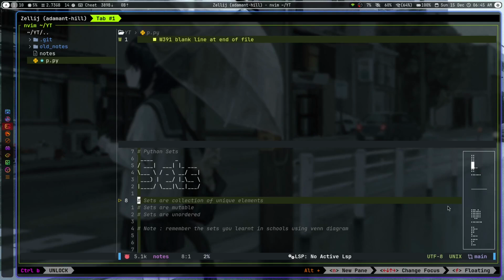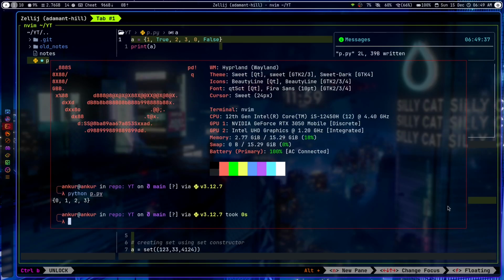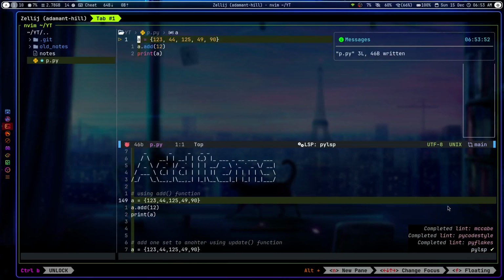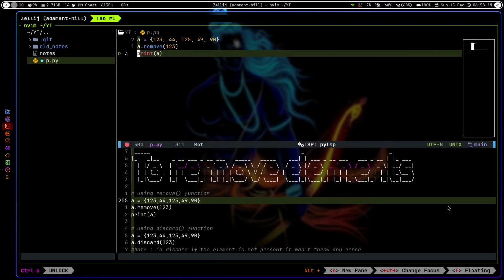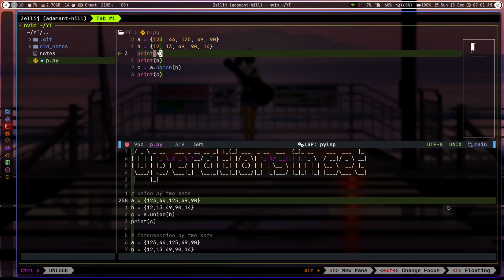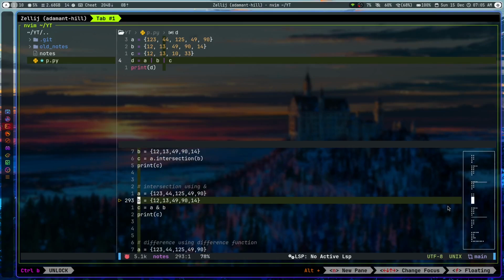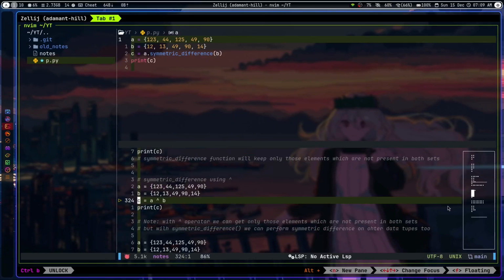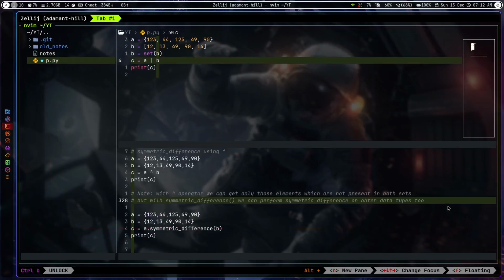Python Tutorial 9 | Python for beginners | Python Programming | sets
Python Tutorial 8  | Python for beginners | Python Programming | tuples

In this video, I teach about sets in python.

[]~$:  whoami
Just a 19 yrs old Indian guy ;)
Currently I am 1st yr college student